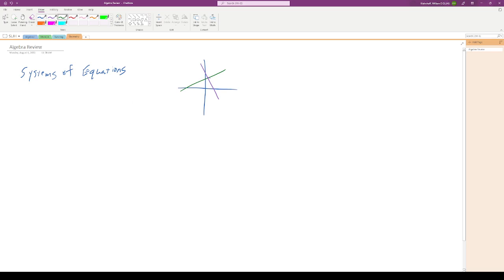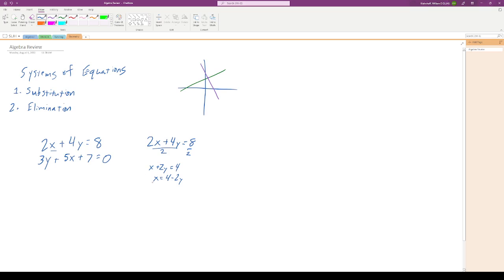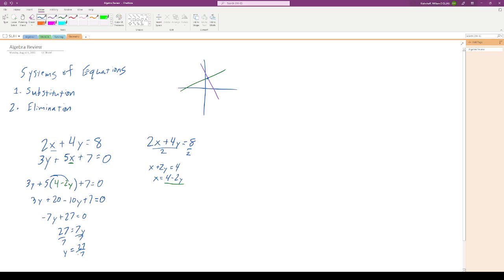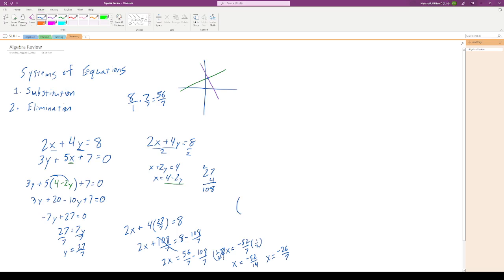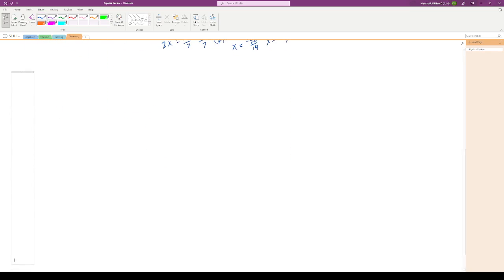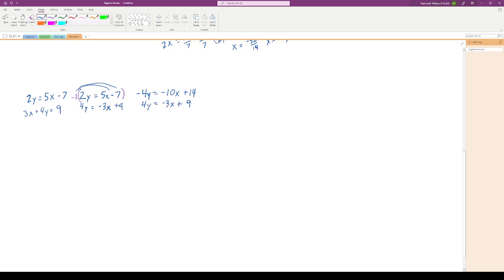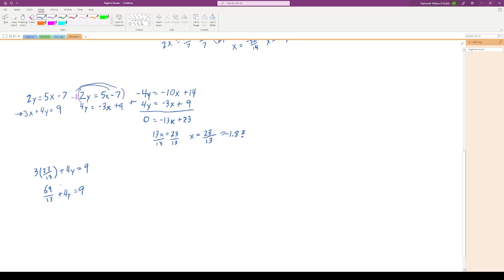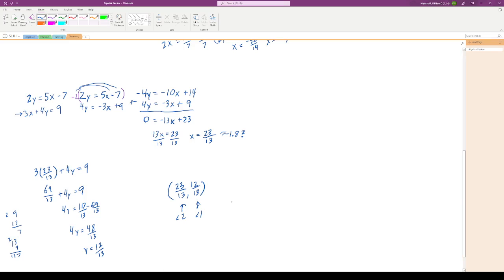Algebra Review: Solving Systems of Equations